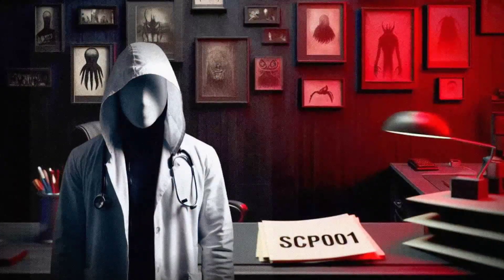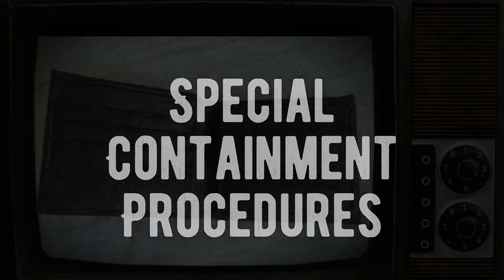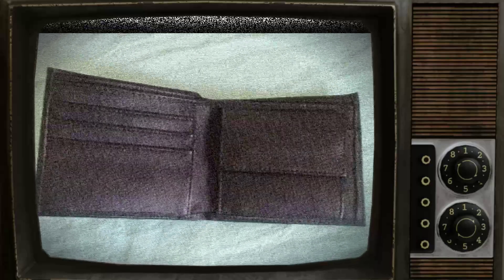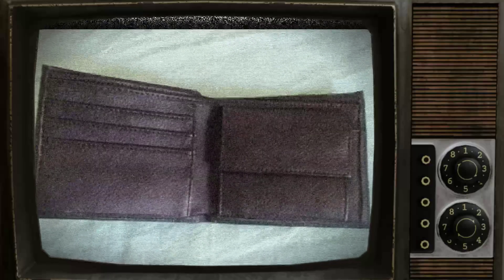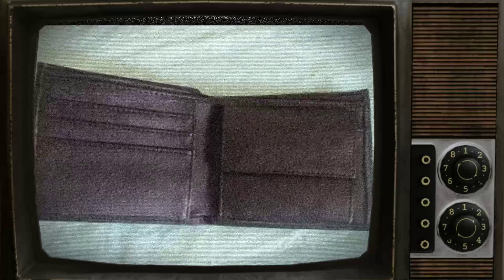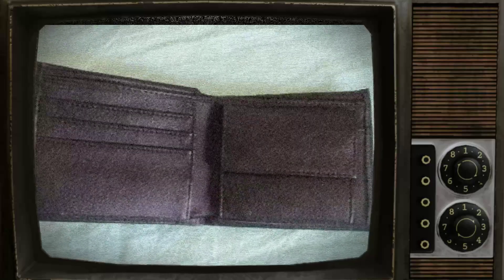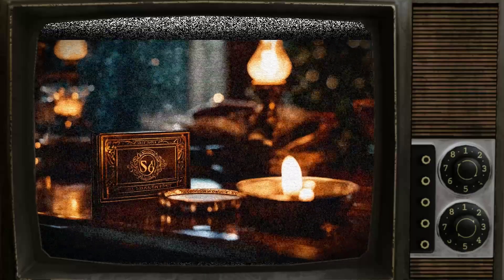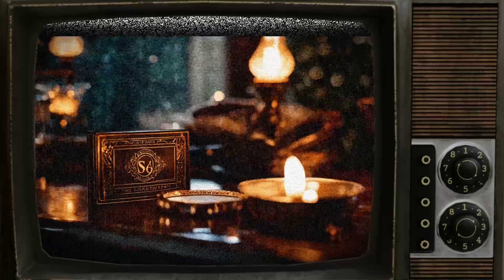SCP-1571 - Keeper of Treasures - Safe [The SCP Foundation]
SCP-1571 is a wallet that produces items related to individuals close to the person carrying it, based on their memory and current location, with changes reflecting the subject's biases and perception of the object. The manifestation of new items is triggered by significant emotional strain, and all individuals referred to in the items are deceased, except for the subject who last handled the object. Recovered documentation indicates that SCP-1571 was initially retrieved by Marshall, Carter, and Dark Ltd and was intended for auction, but was later contained by the Foundation after affecting several of the organization's clients.